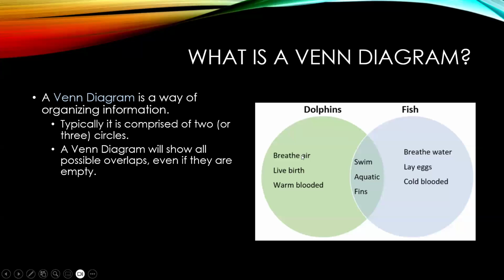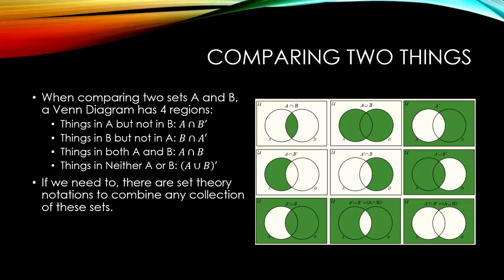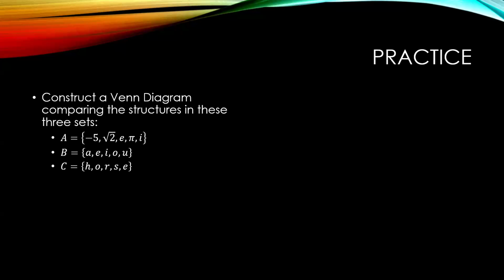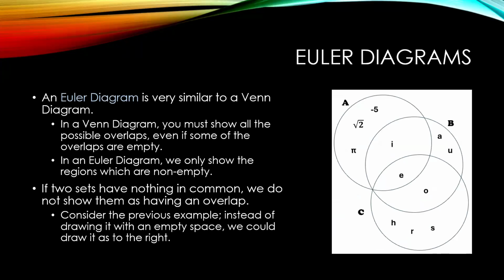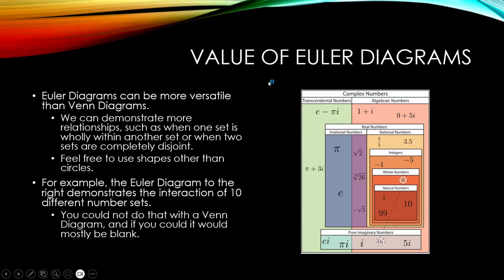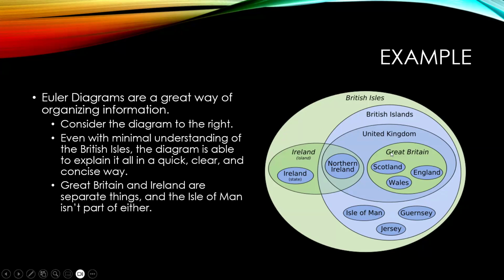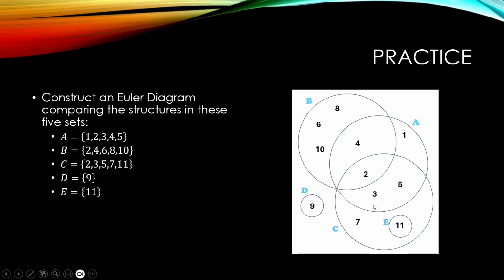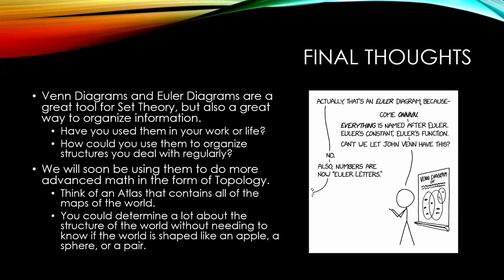4.2 Venn Diagrams - Survey of Mathematics